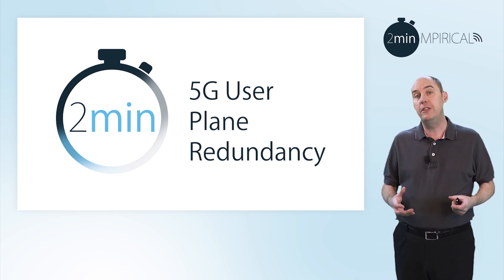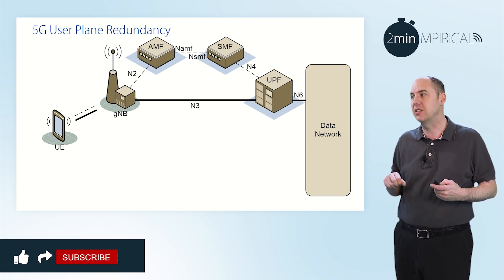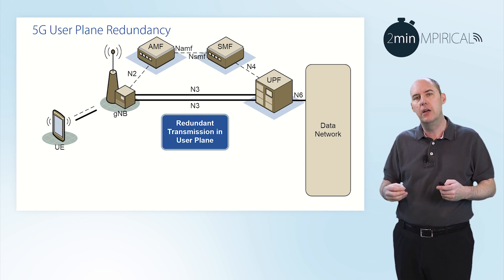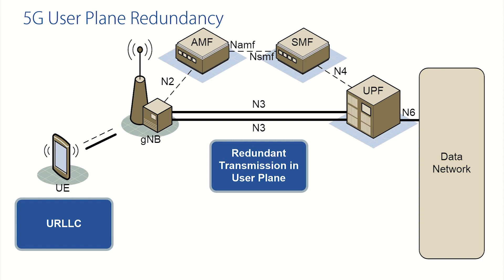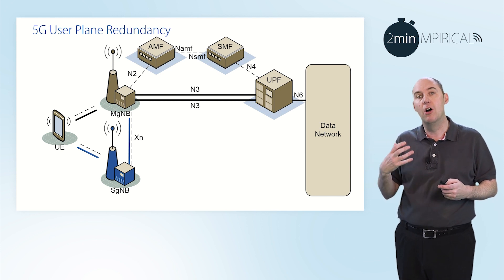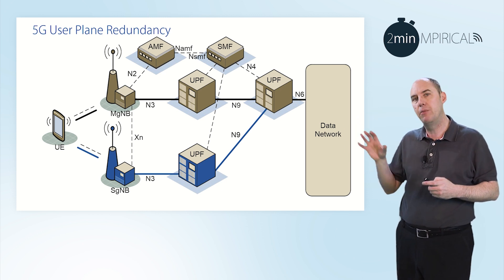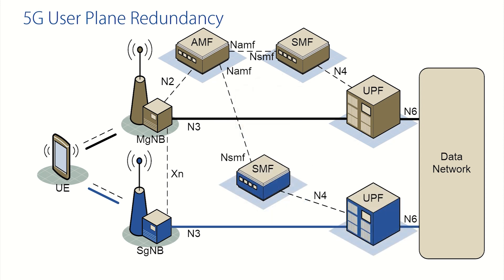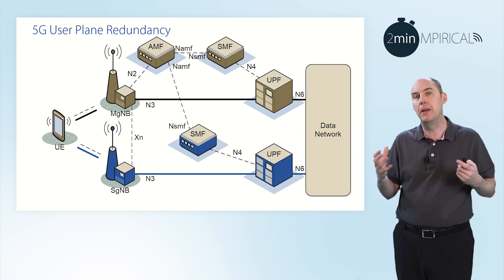5G User Plane Redundancy - Mpirical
This video has been taken from our 2min On video portfolio, which is updated and added to every quarter. 2min On are bite sized videos designed to provide a short overview of trending topics and subjects within the telecoms industry. These videos are designed to create an engaging experience for the learner, packed into an accessible and easy to navigate Learning Management System.